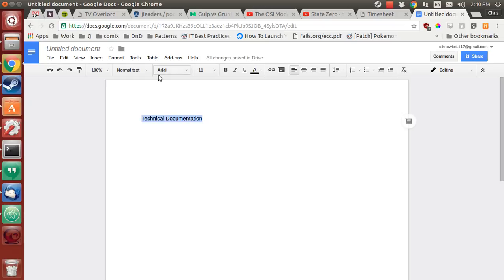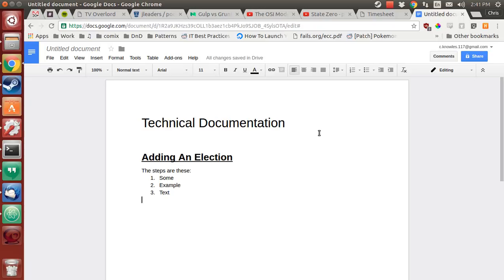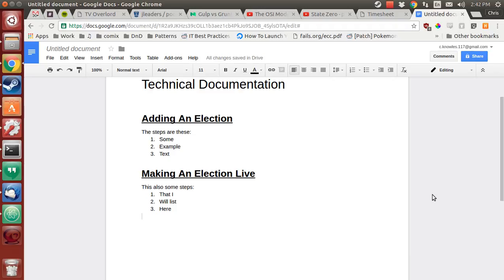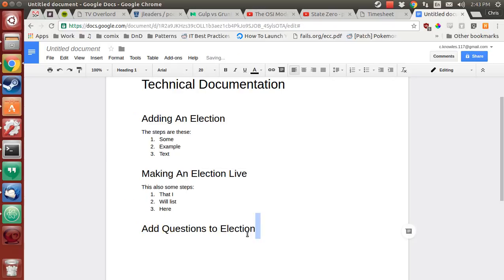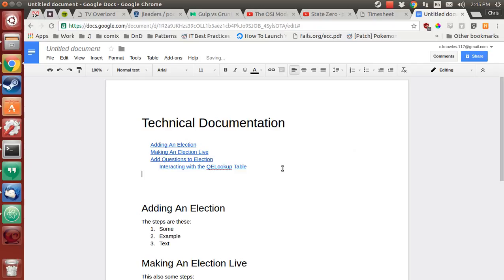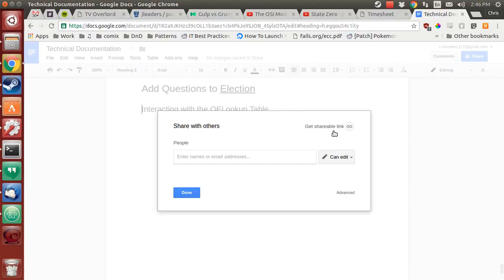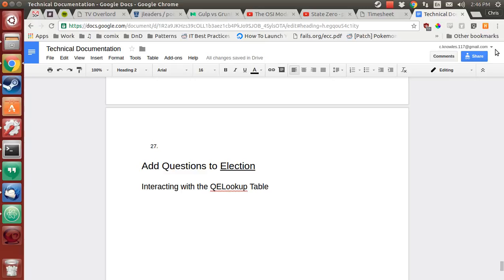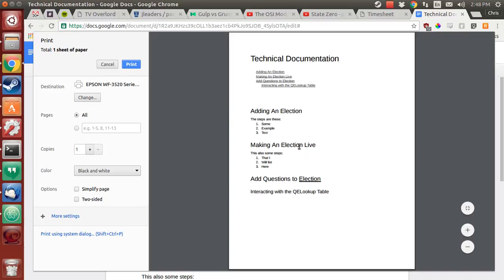Google Docs Walkthrough